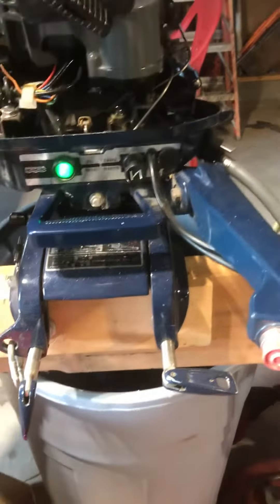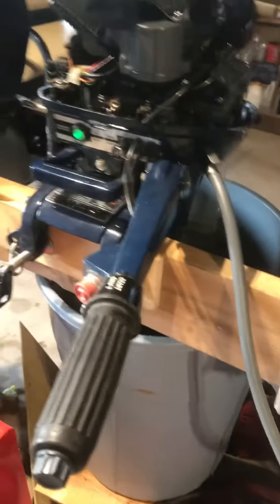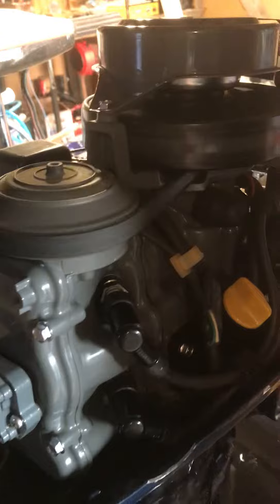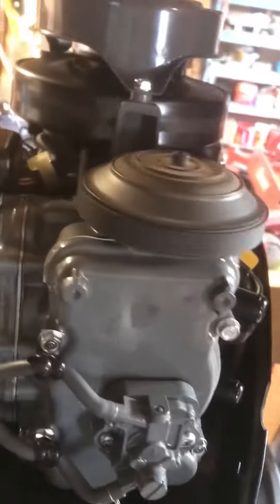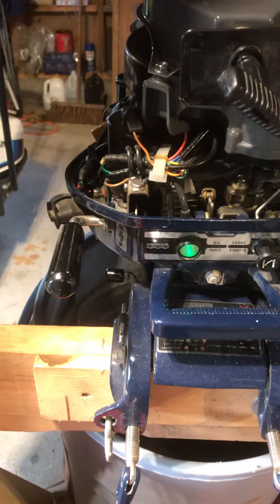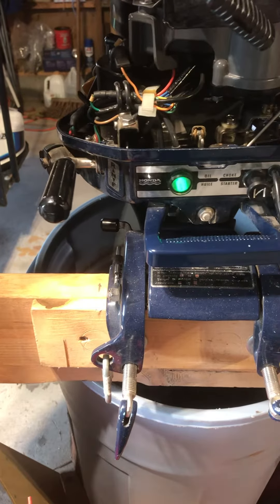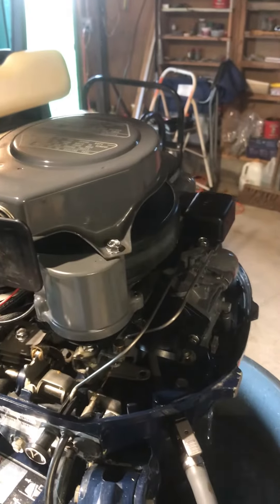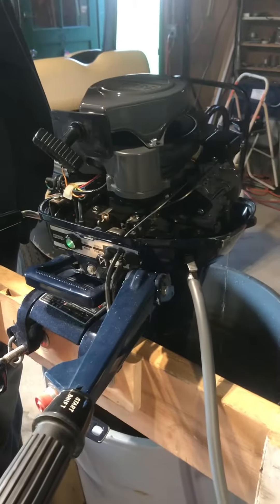September 24, 2022